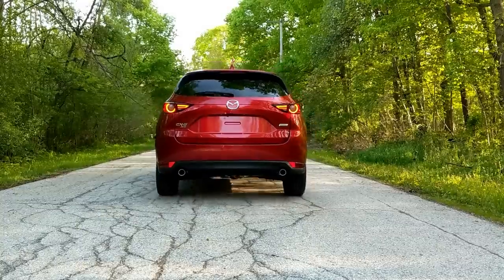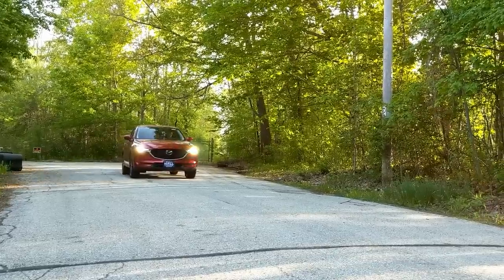FAST 5 | 2018 Mazda CX-5 - One Saucy Little SUV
Mazda's CX-5 has quickly become their best-selling model; it's no wonder why. With the crossover craze running strong here in the states, the Mazda CX-5 gives buyers a stylish and sporty option while maintaining the practicality and utility that the segment represents. This second generation CX-5 brings a myriad of improvements to the vehicle including an up-to-date safety suite including a new active heads-up display as well as increased refinement in cabin isolation and luxury.

My tester is just under $30,000 and is the top-trim Grand Touring with additional options. An identical price in a Honda CR-V won't even get you leather interior (EX trim). This makes the CX-5 an INCREDIBLE value proposition and the guys at HALL Mazda in Brookfield, WI will take incredible care of you as you browse their extensive inventory.

A HUGE thank you goes out to HALL MAZDA for providing the car for this video!!!